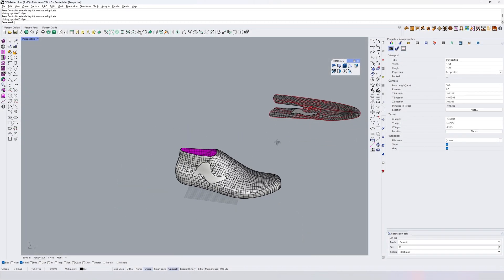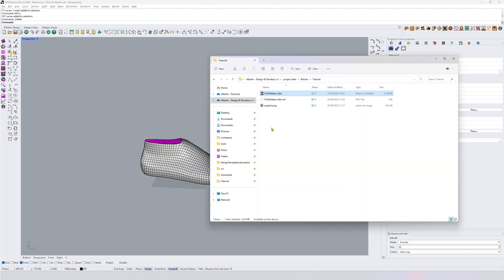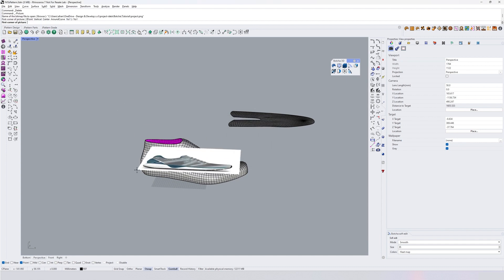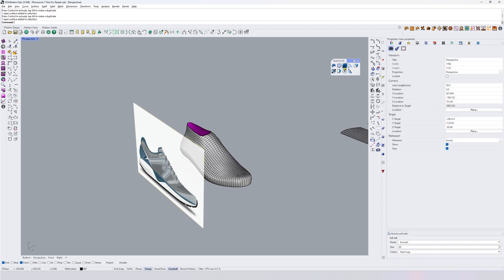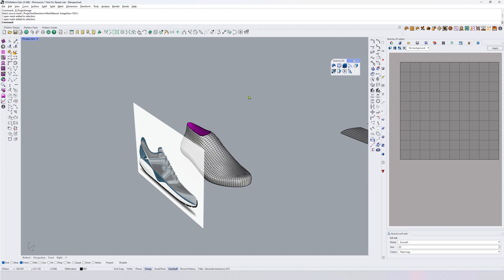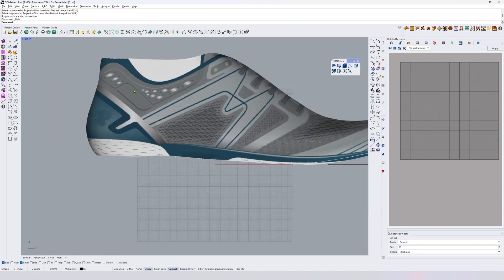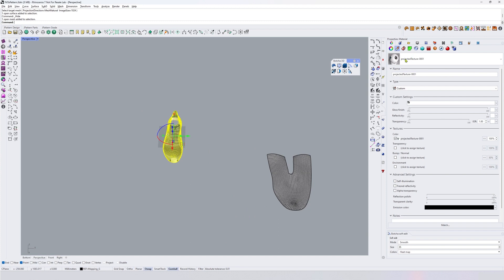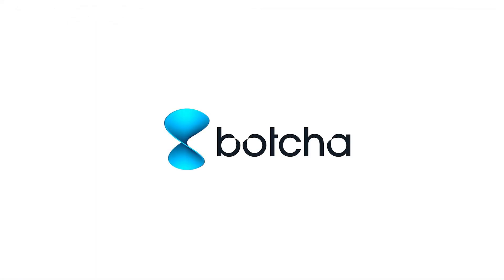IMAGE PROJECTION (10/11)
Alberto Franco, Software Architect at design&develop srl, introduces Botcha x Rhino. In this video tutorial you will learn how to create a projection of an image from a 2D picture on to your 3D last, also generating different textures and materials on the mesh.